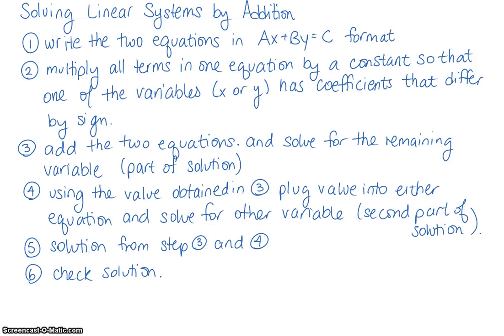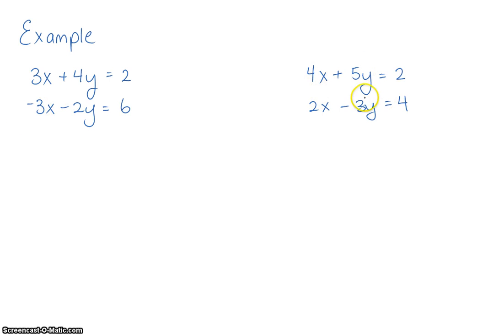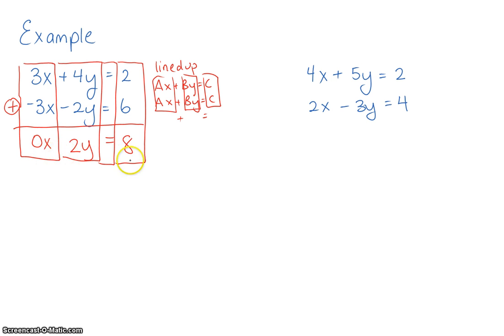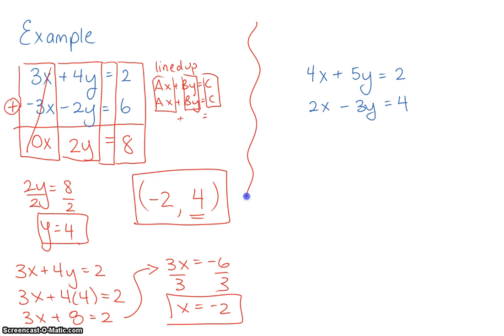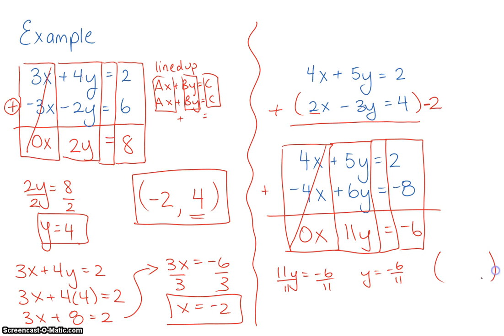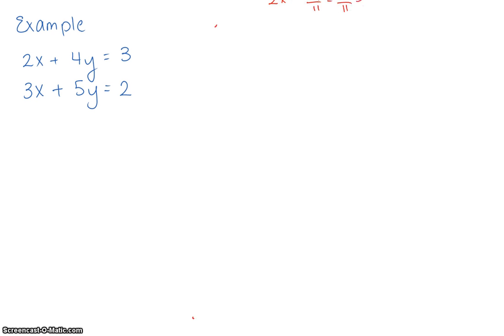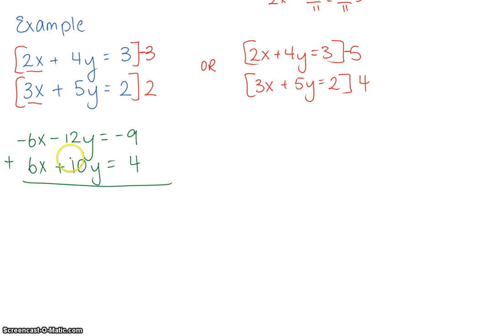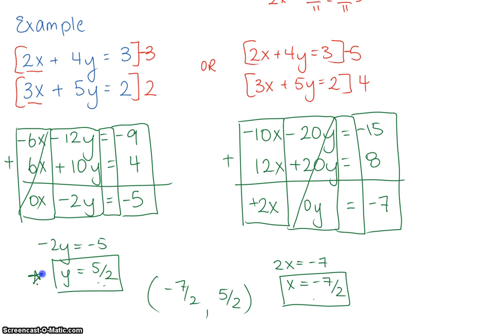FMP - Addition of Linear Systems